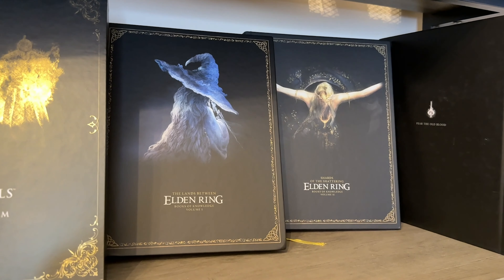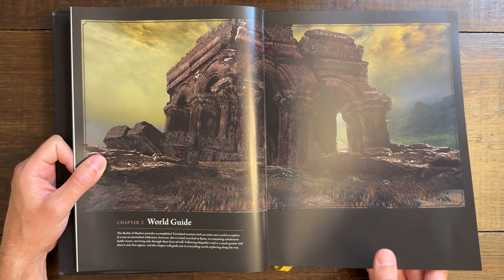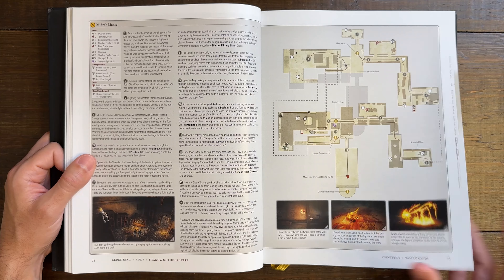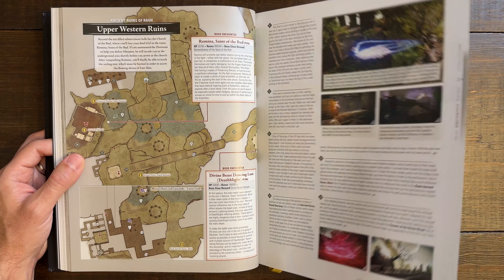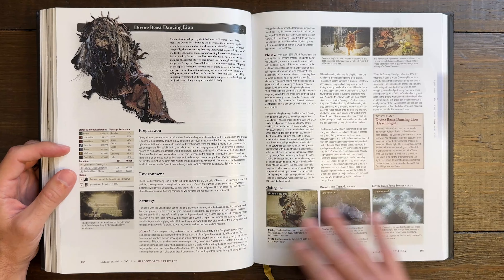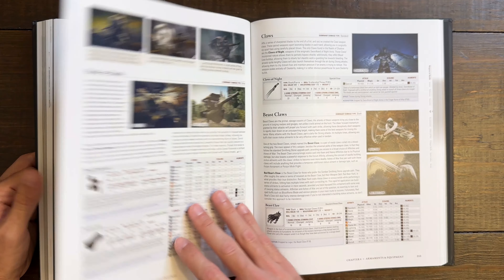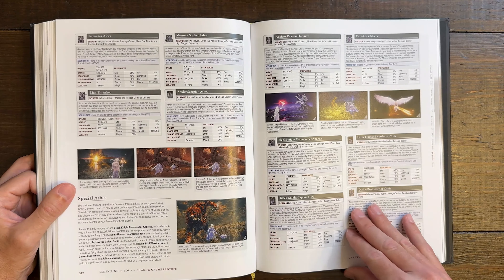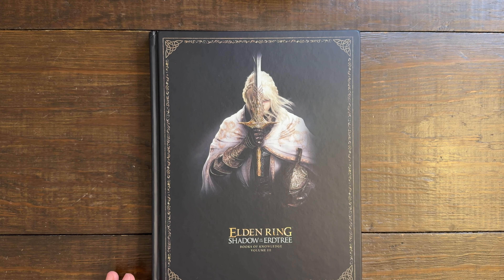Shadow of the Erdtree: Books of Knowledge: Volume III Review (Every Page Displayed 4K) - Elden Ring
Future Press makes the best player's guides hands down and today we're looking at the guide book for Elden Ring Shadow of the Erdtree  - Books of Knowledge Volume III. Join us as we look at every single page in the book!